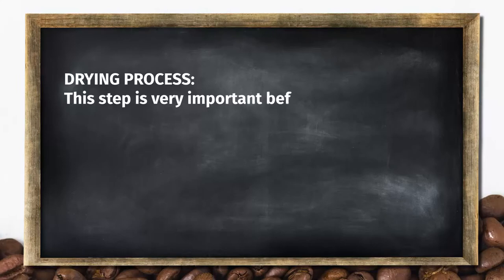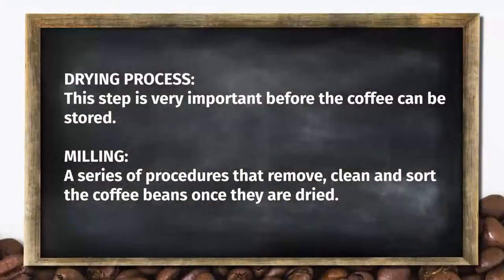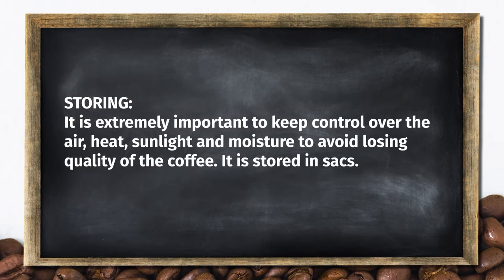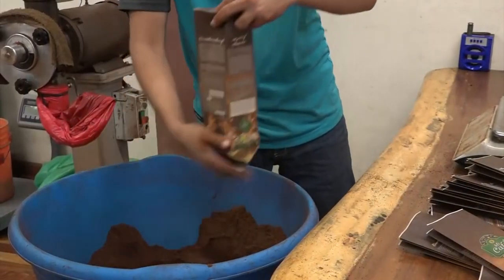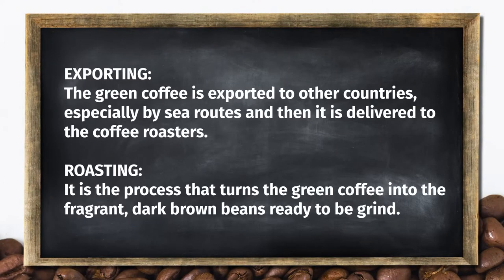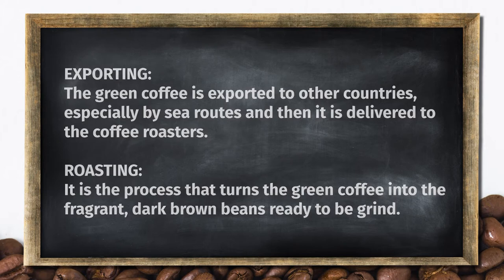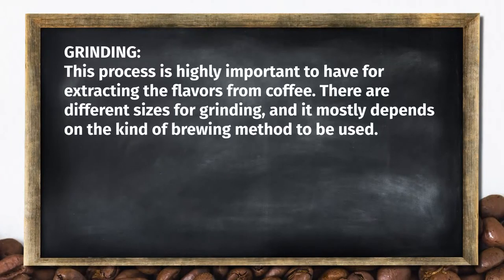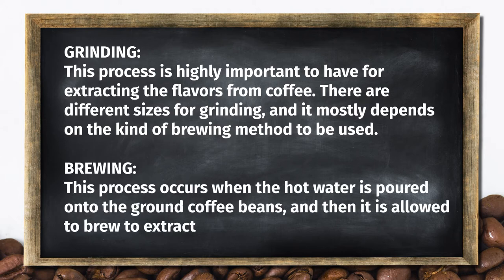Inglés Técnico _Steps for Coffee Production